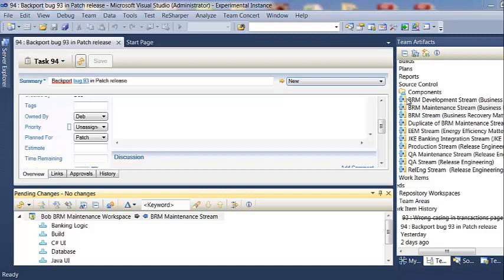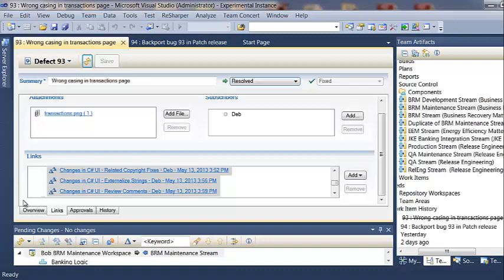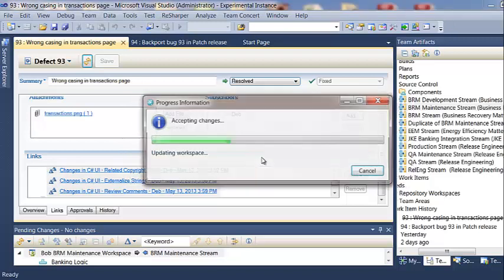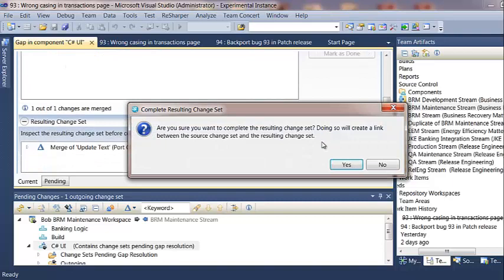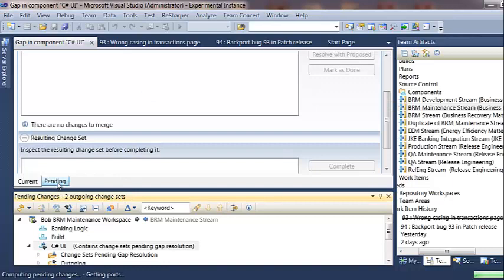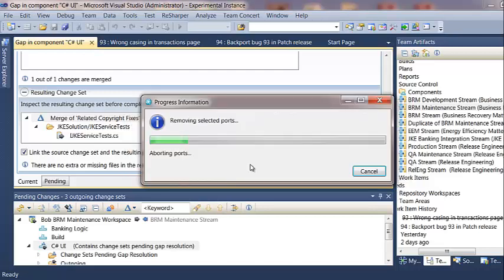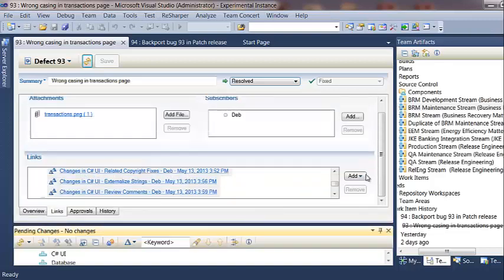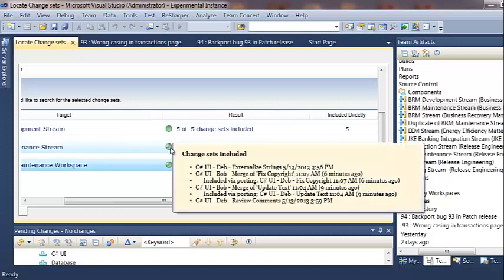Accepting multiple change sets with gaps in the RTC Client for Microsoft Visual Studio IDE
This video demonstrates how to accept multiple change sets with gaps in the Rational Team Concert Client for Microsoft Visual Studio IDE.